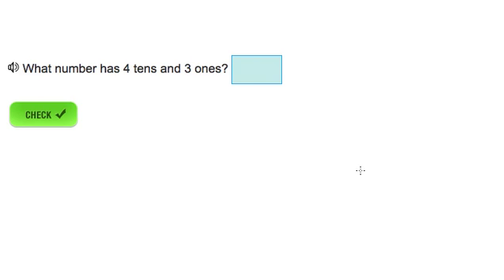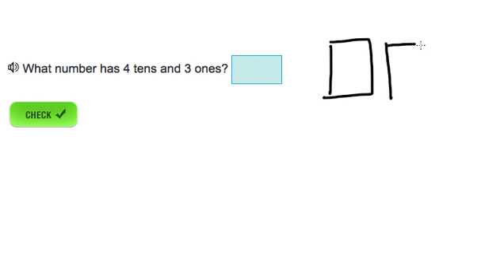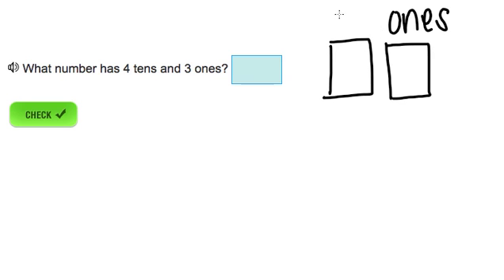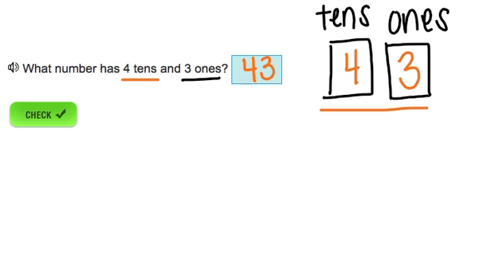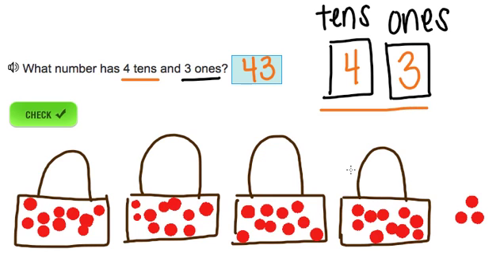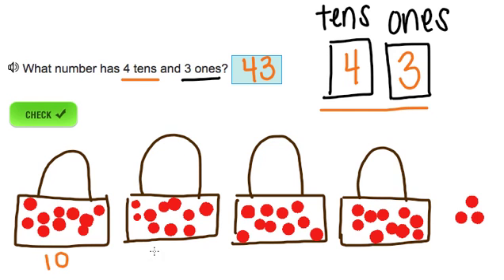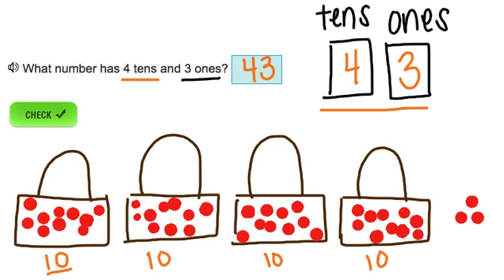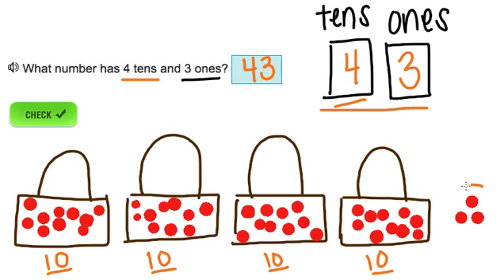What number has 4 tens and 3 ones?